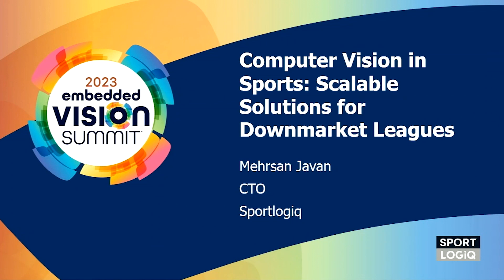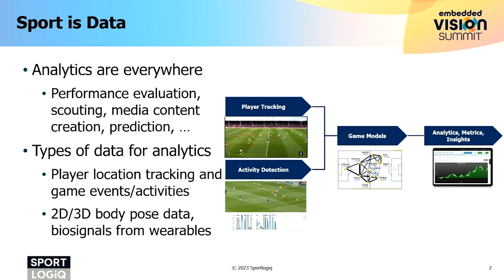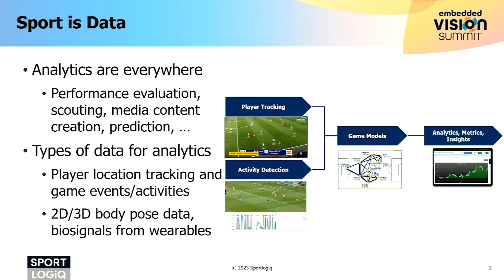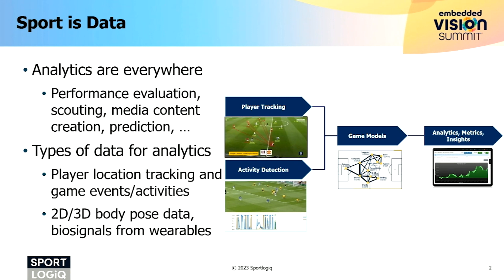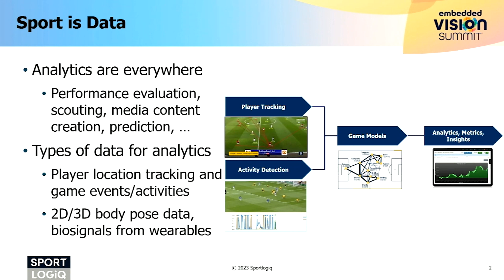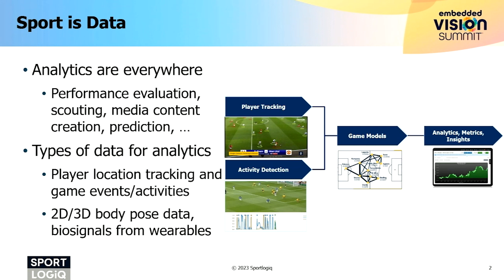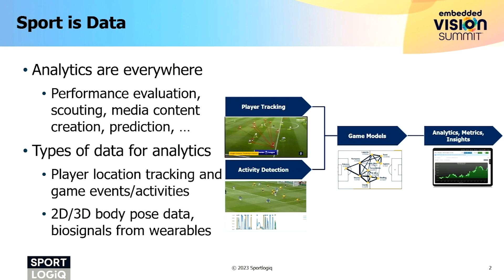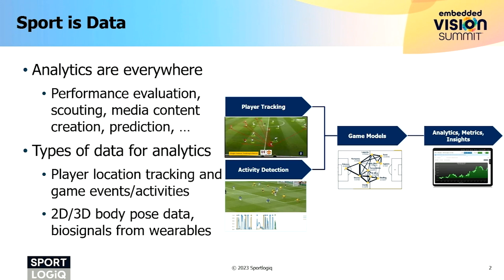Sportlogiq's Mehrsan Javan Discusses Computer Vision in Sports' Downmarket Leagues (Preview)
For the full version of this video, along with hundreds of others on various edge AI and computer vision topics, please

Mehrsan Javan, Co-founder and CTO of Sportlogiq, presents the “Computer Vision in Sports: Scalable Solutions for Downmarket Leagues” tutorial at the May 2023 Embedded Vision Summit.

Sports analytics is about observing, understanding and describing the game in an intelligent manner. In practice, this requires a fully automated, robust end-to-end pipeline, spanning from visual input, to player and group activities, to player and team evaluation to planning. Despite major advancements in computer vision and machine learning, today sports analytics solutions are limited to top leagues and are not widely available for downmarket leagues and youth sports.

In this talk, Javan explains how his company has developed scalable and robust computer vision solutions to democratize sport analytics and offer pro-league-level insights to leagues with modest resources, including youth leagues. He highlights key challenges—such as the requirement for low-cost, low-latency processing and the need for robustness despite variations in venues. He discusses the approaches Sportlogiq tried and how it ultimately overcame these challenges, including the use of transformers and fusion of multiple type of data streams to maximize accuracy.